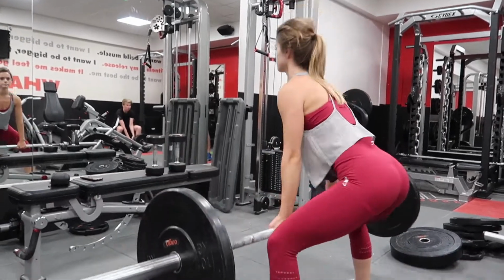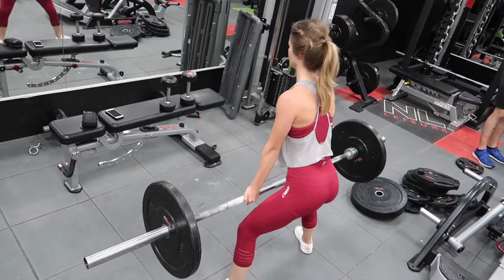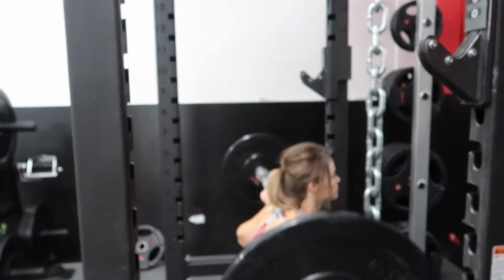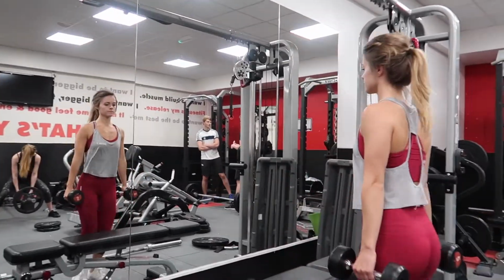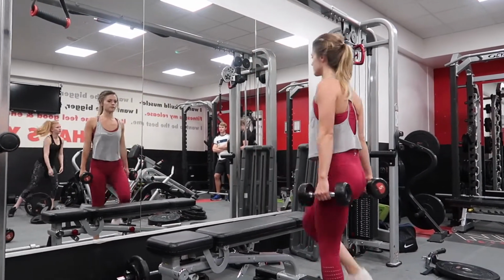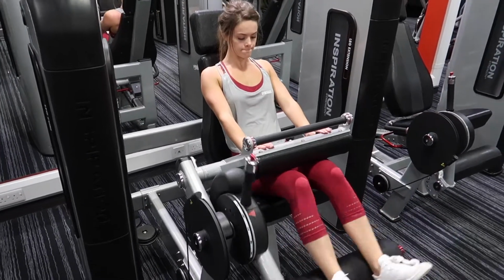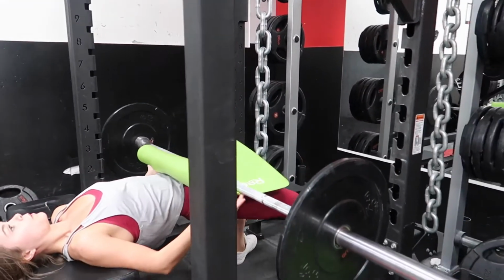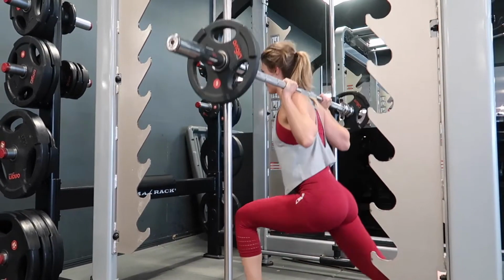SUMMER CHALLENGE: LEGS DAY THREE